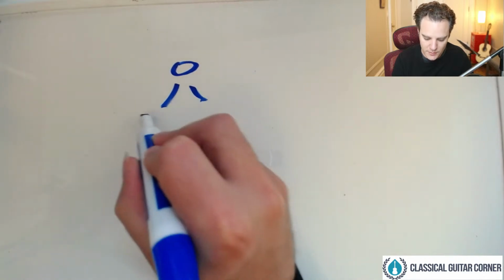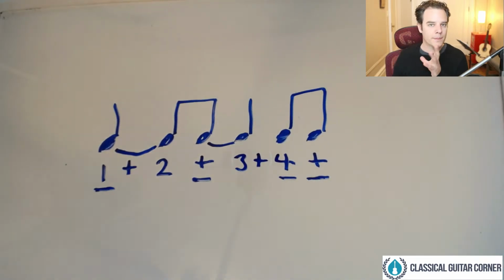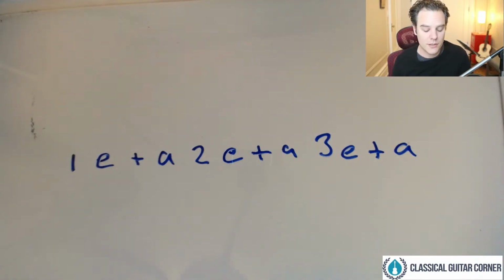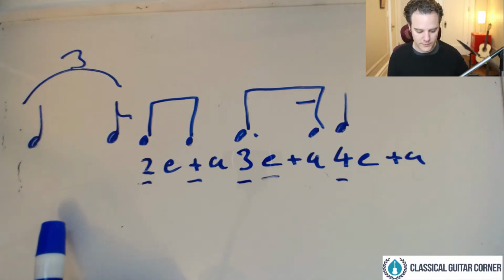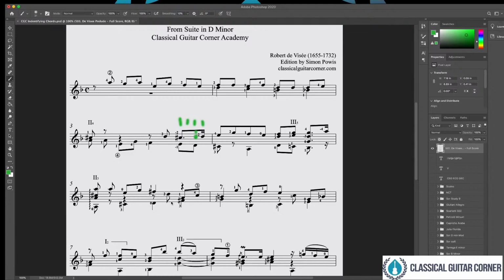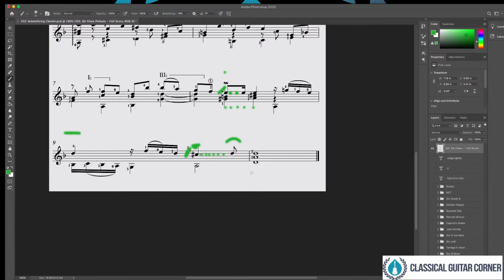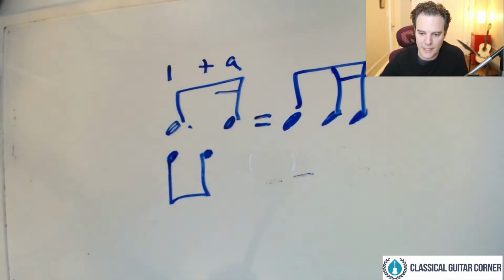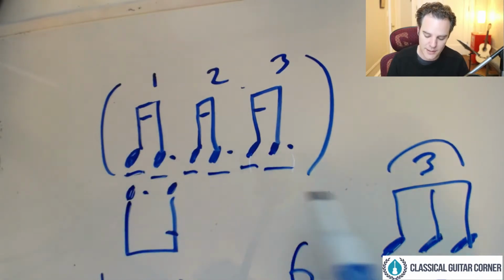Rhythm Workshop #1 Subdivision